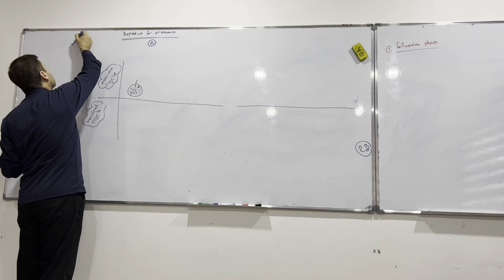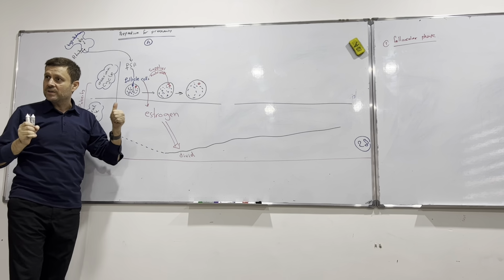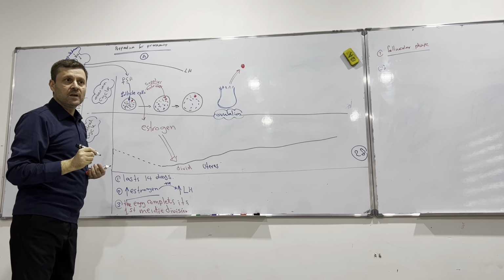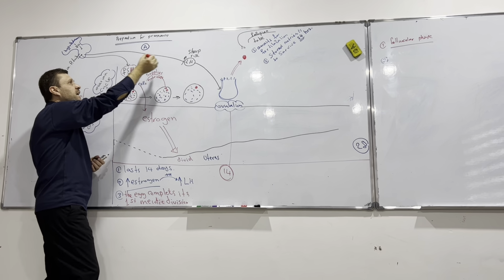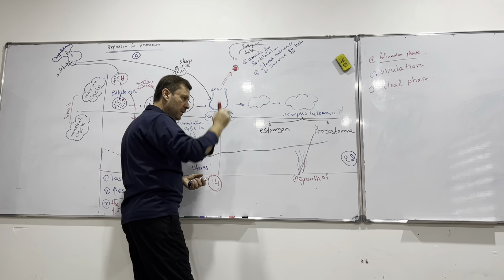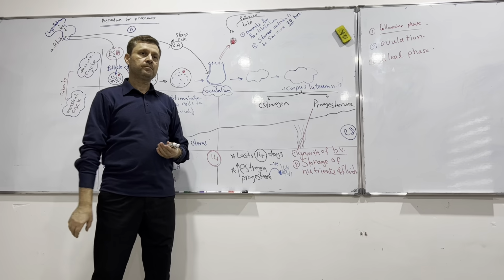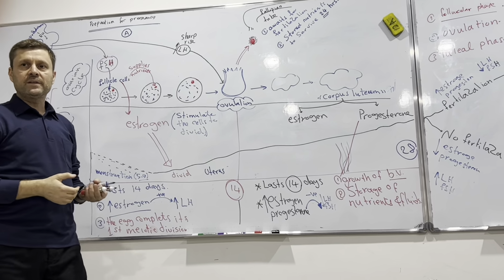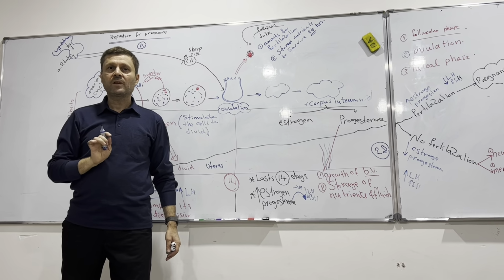Chapter 6.2 preparation for pregnancy